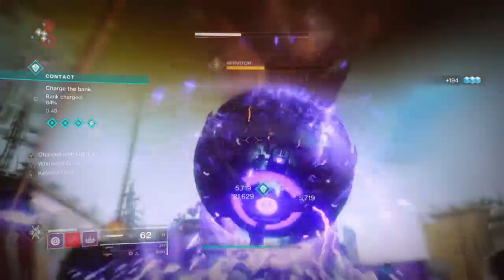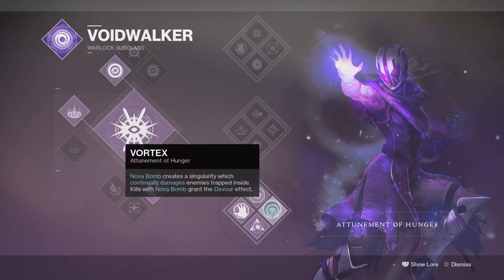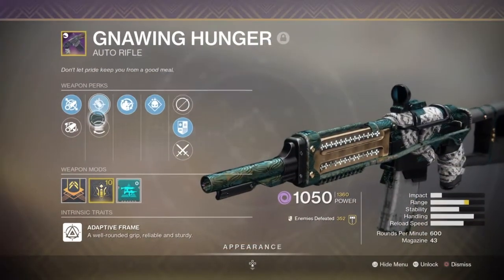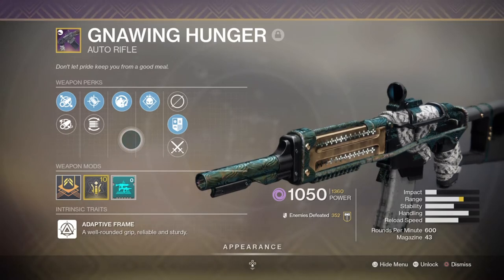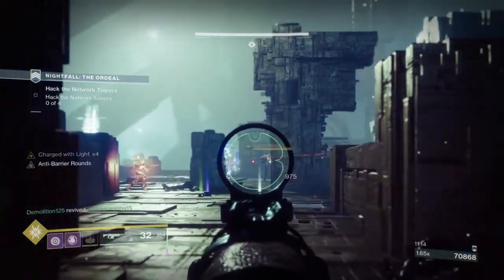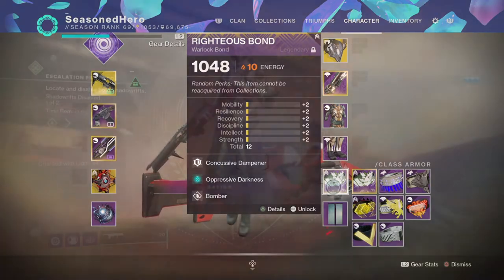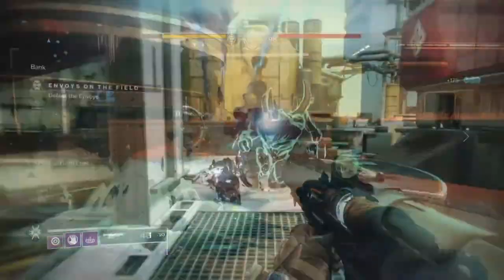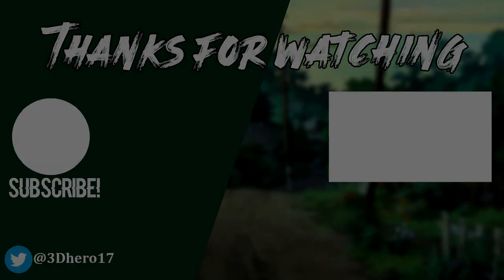Oppressive Guillotine (FALLING GUILLOTINE / OPPRESSIVE DARKNESS BUILD) Warlock PvE Build - Destiny 2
With the meta slowly shifting, new gear and weapons will be arriving and with many new builds or loadouts being created in the process also means new and even more powerful loadouts to use. Weapons like recluse and mountaintop will soon be sunsetted but not forgotten. for those that want a replacement build that can offer you the same power as the deadly two but, with even more, then this build we have here will surely help you along the way.

Making use of oppressive darkness, falling guillotine sword, charged with light mod and the nezarec's sin exotic. This new set up will provide the means to overcome many new content within a breeze.

Enjoy :D